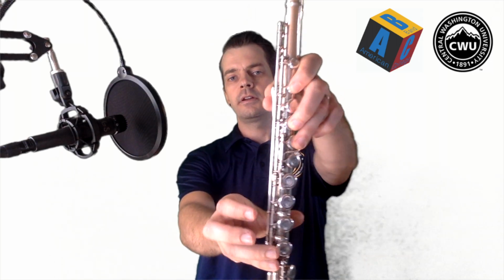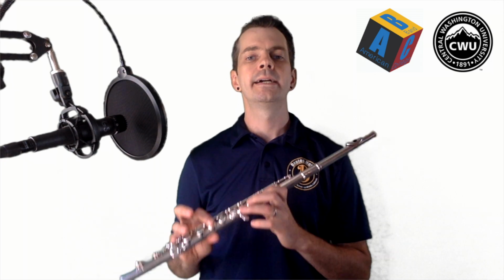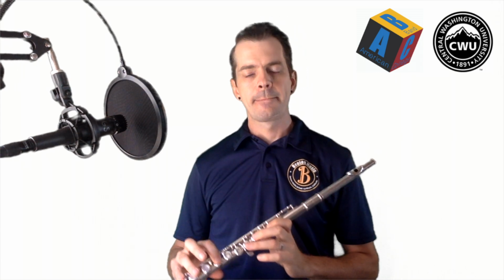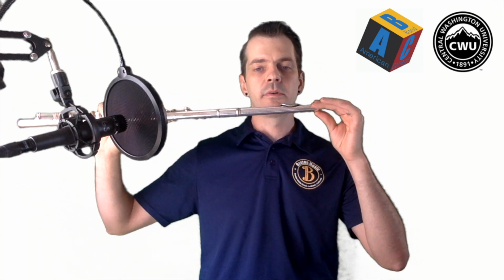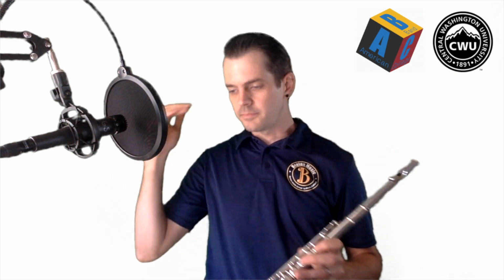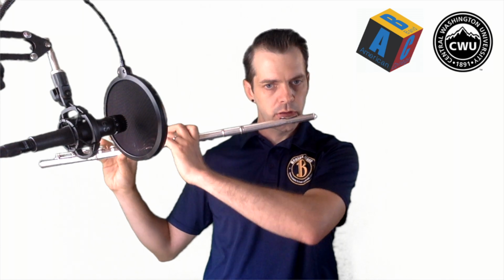Flute Boot Camp - Lesson 12 - Octave Jumps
FLUTE BOOT CAMP | FluteBootCamp.Weebly.com

Presented by American Band College of Central Washington University

Notes used in this lesson: F (low), F( high)

About Flute Boot Camp:

In this series of video lessons you will take your first steps toward becoming a flute player. These lessons are designed to get you playing right away, and by the end of your journey here you will know how to play at least ten notes, two songs, one scale and, best of all, you will be ready to start reading music and playing with your band!

Completing these lessons may take you anywhere from a few days to several weeks– it really just depends on how much time you spend practicing in between lessons. If you find yourself lost at any point, simply go back to the previous lesson.